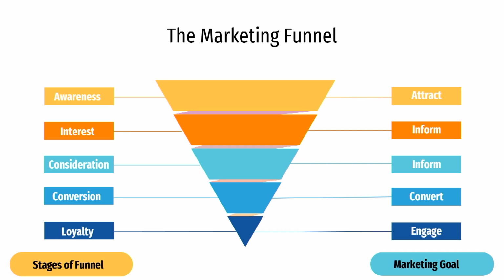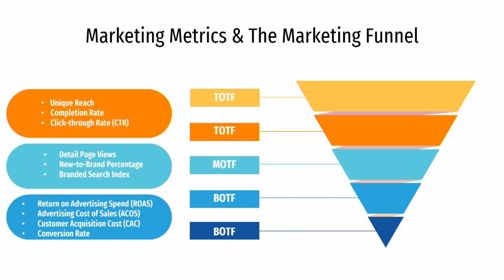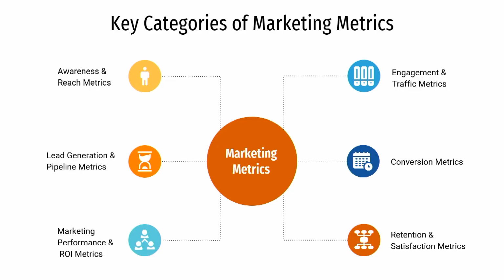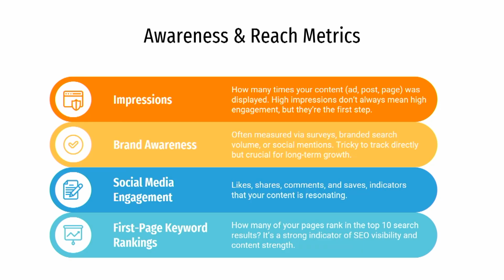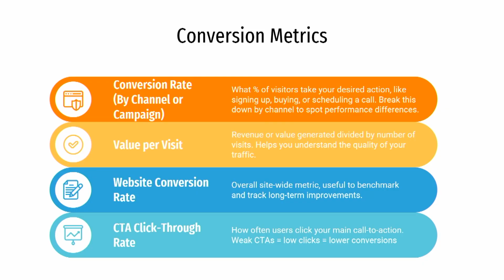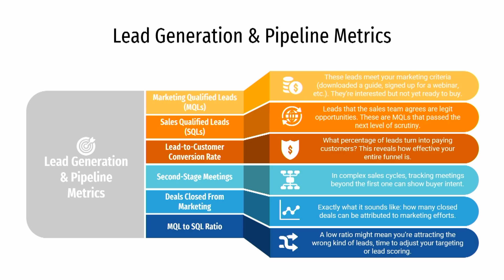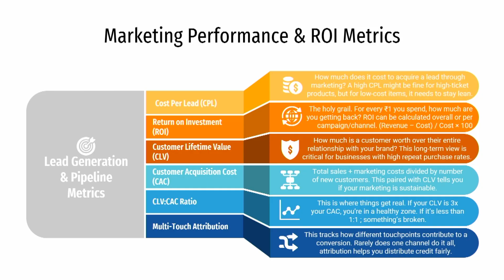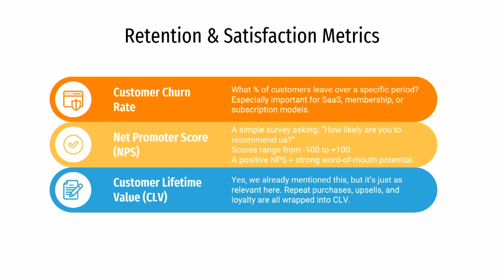Lec 3: Key Categories of Marketing Metrics